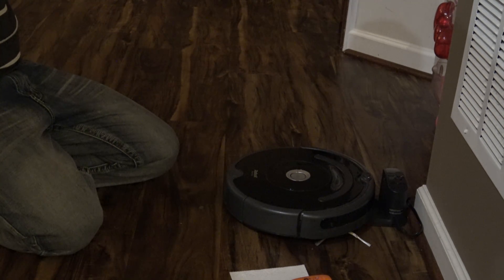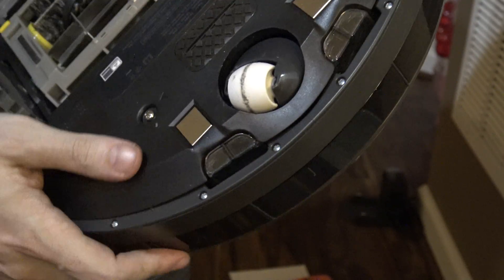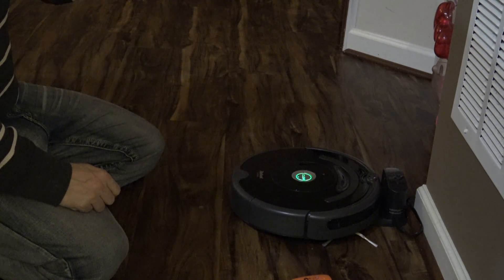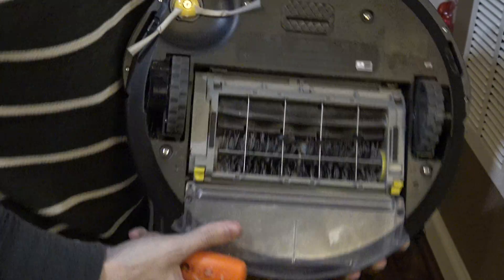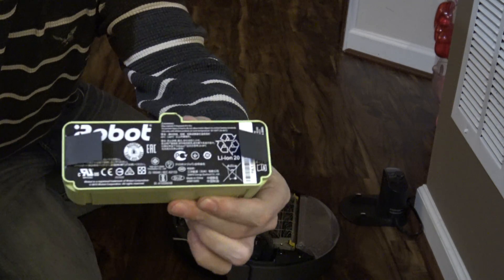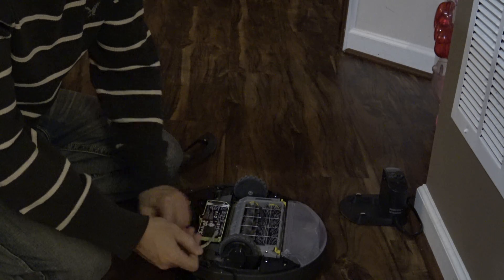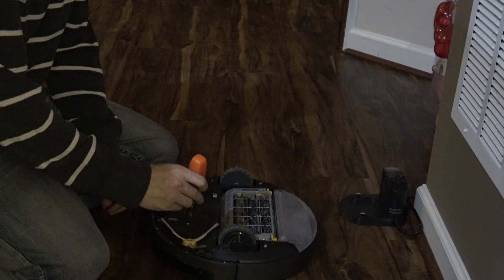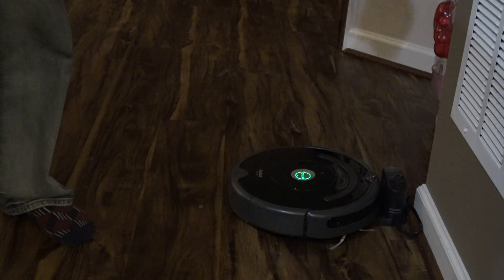Easy solution to fix a charging error 1 on Roomba 685 - SOLVED!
When I got the Roomba 685, right out of the box. it was spitting out "Charging Error 1", which means the charging station cannot talk to the internal battery. Watch video for the verified solution.